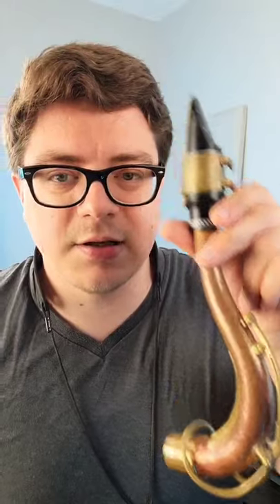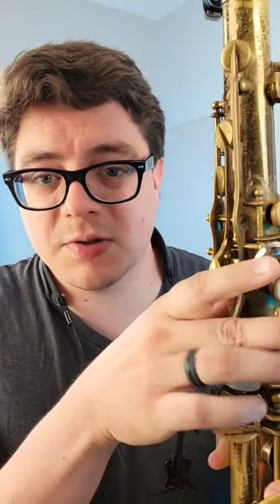Learn to play altissimo on saxophone with overtones